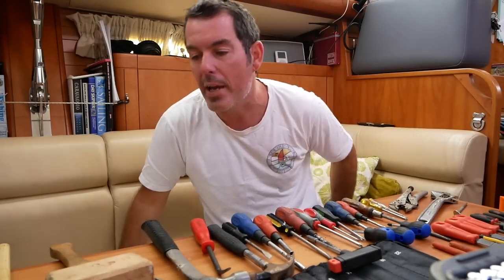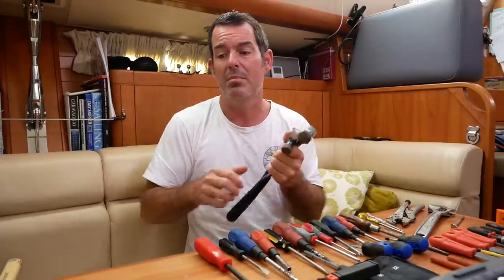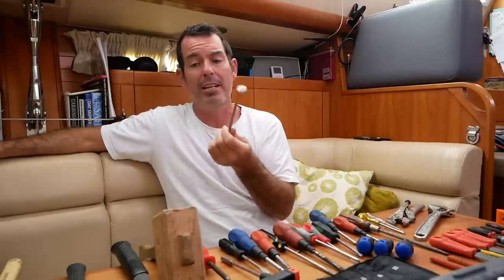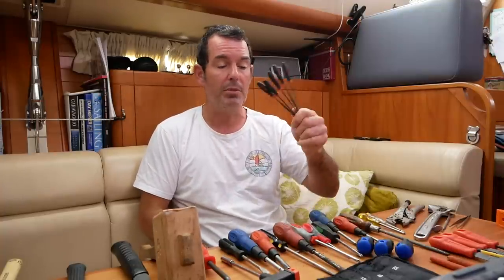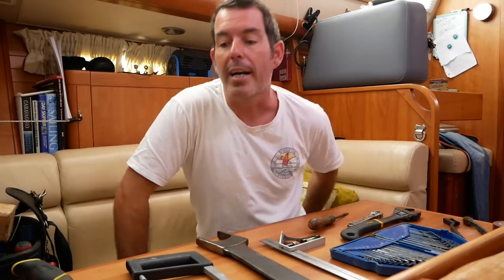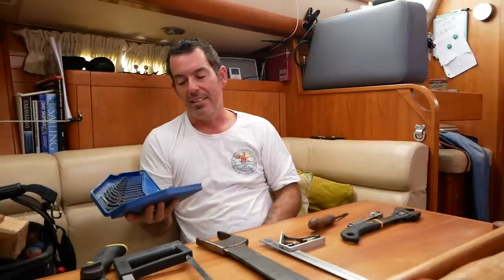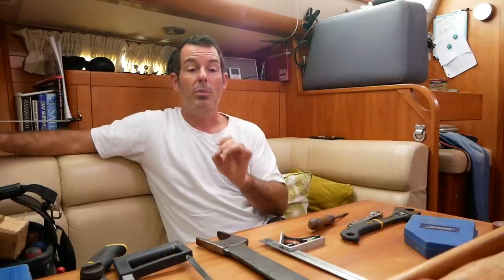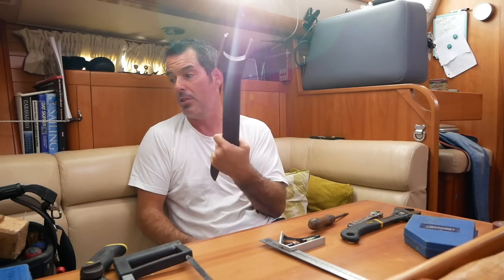What tools and spares do we keep on our boat? (Sailing Ruby Rose)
You ask, we deliver!

We have had so many questions from our lovely followers about what spares we keep onboard, and the type of tools we carry to deal with whatever boat maintenance comes up. For those of you who are interested in this kind of thing, watch on! For those who aren't, well, come back next week.